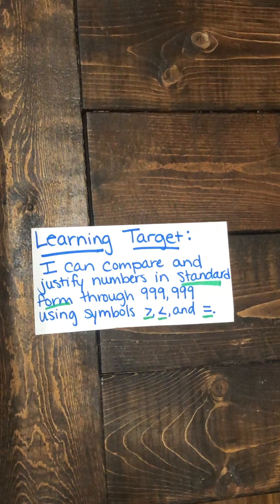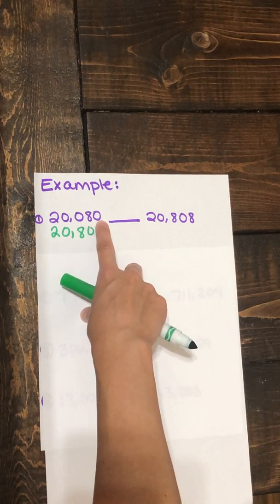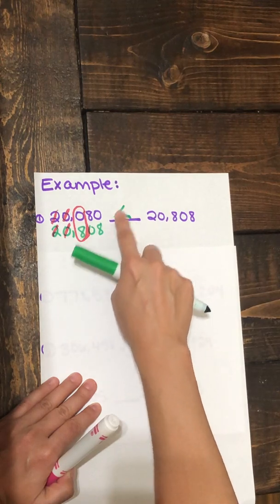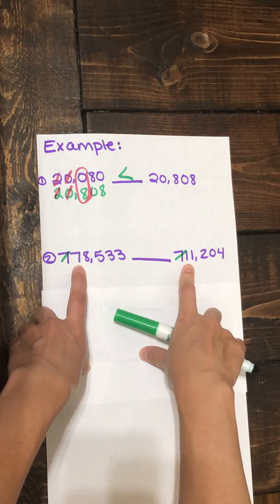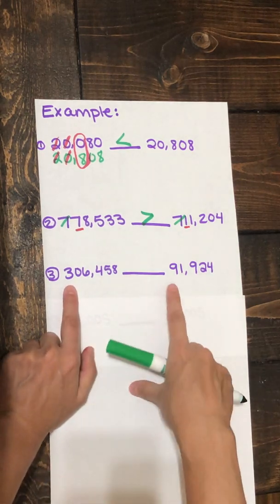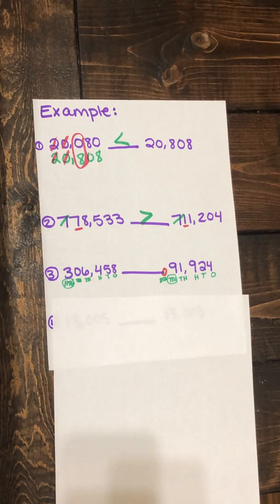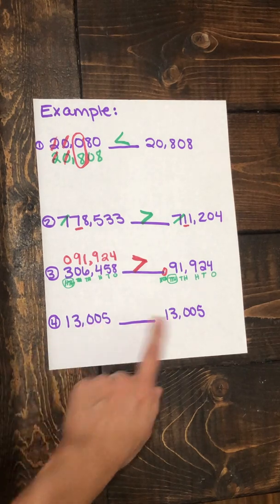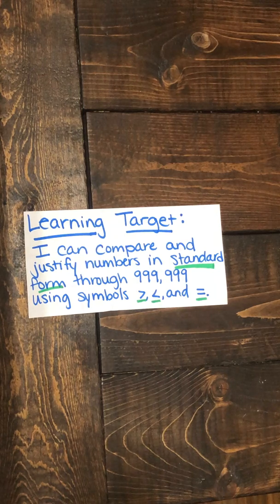Compare and Justify Numbers